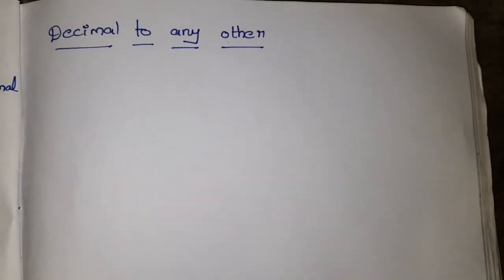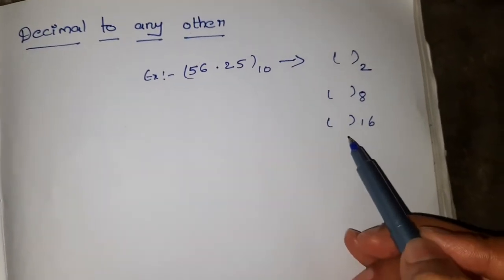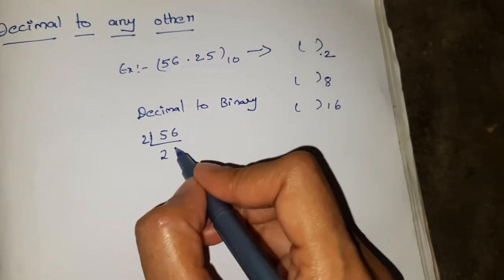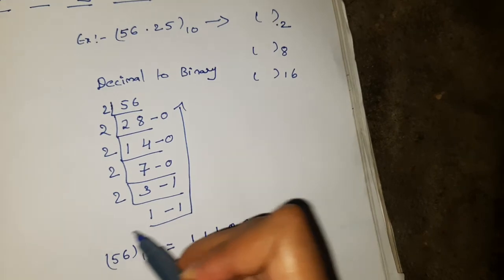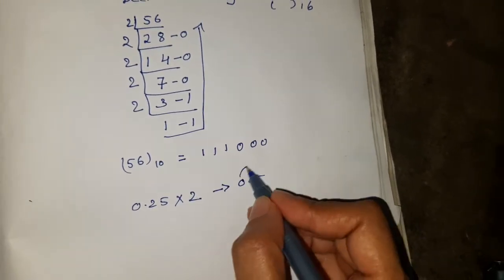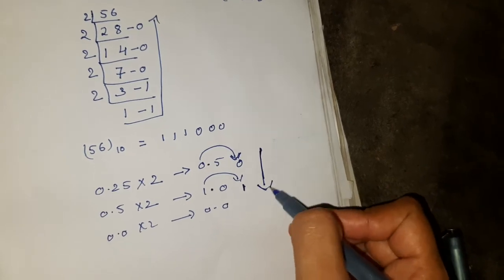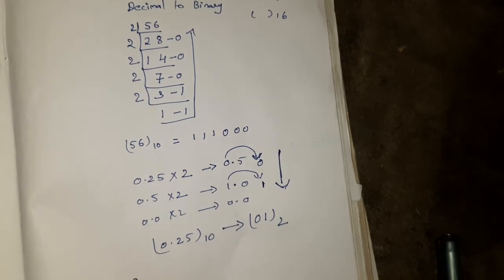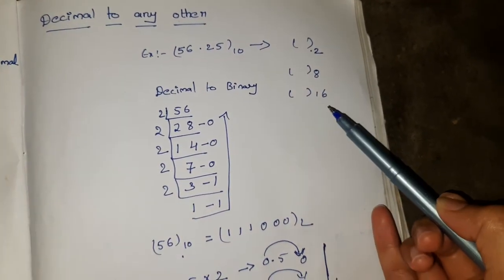Decimal to any other number number system lec - 3